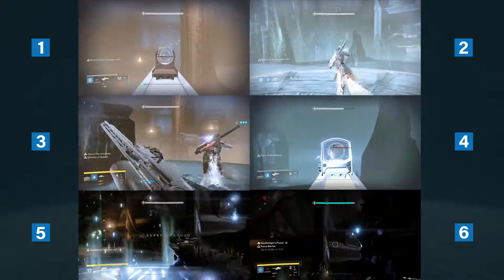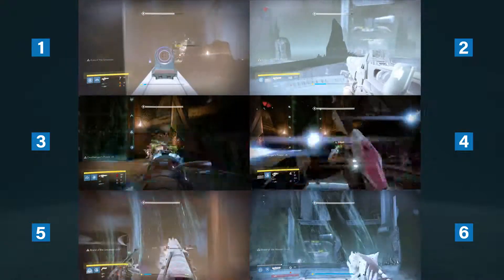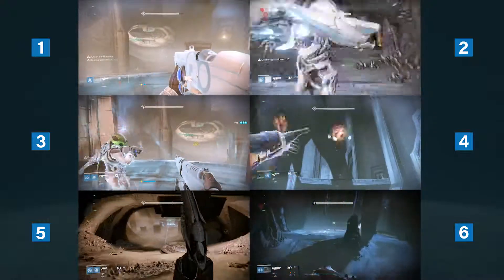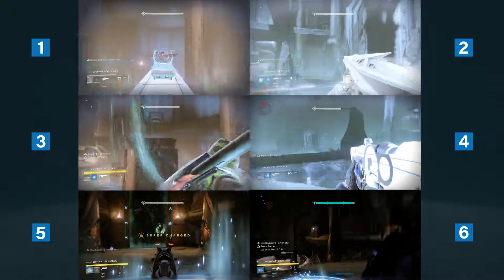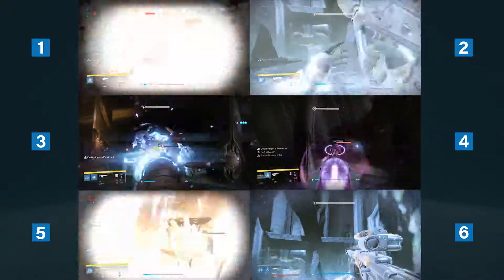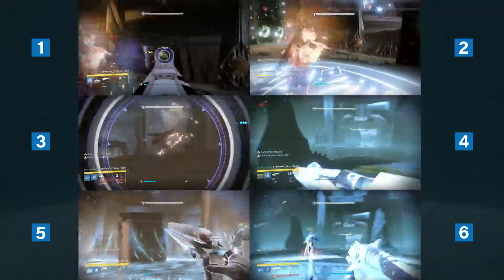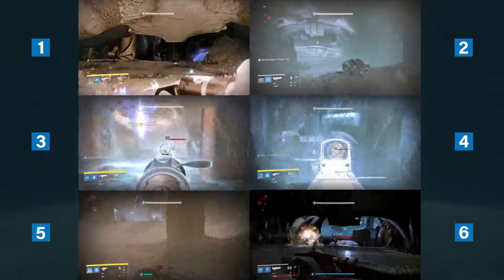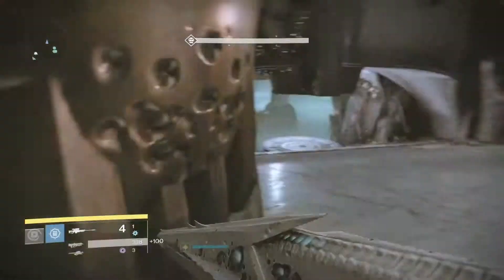King's Fall Raid: Beating Totems 6 Angle Guide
For the full breakdown and explanations of roles, check out this article